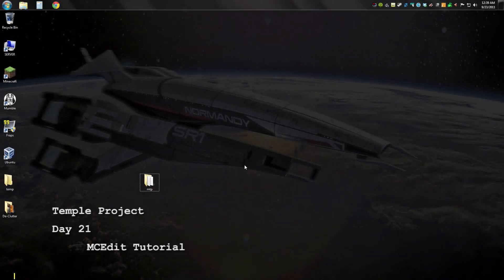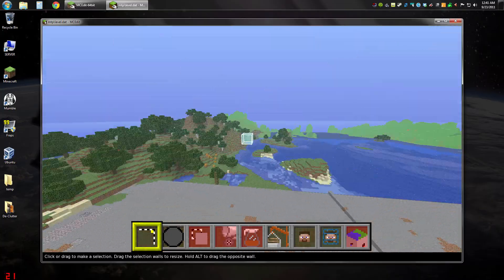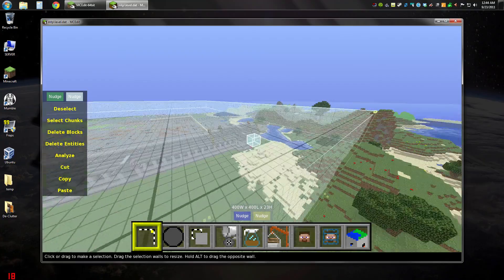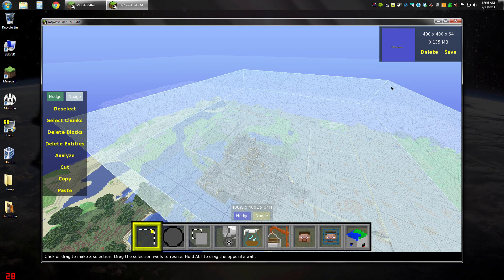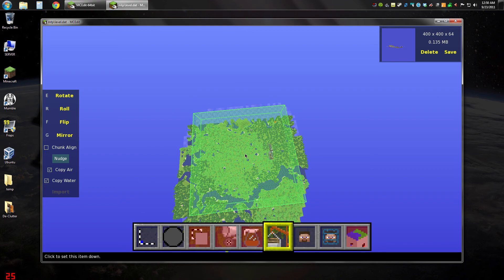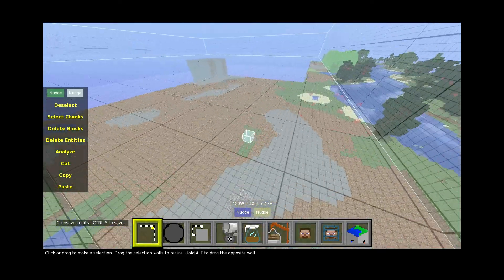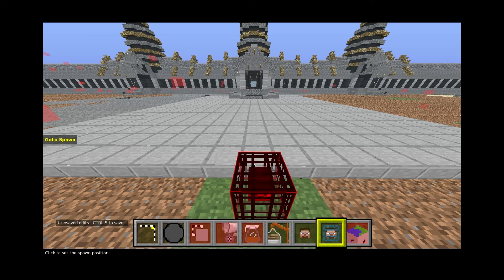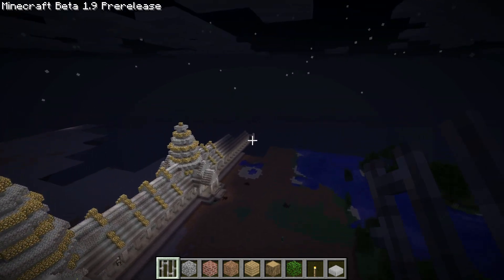Minecraft Temple Project - Day 21 - MCEdit Tutorial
Day 21 of a Minecraft video journal.

Since I had to move the temple to a new map, I decided that would be a good opportunity to make a tutorial on MCEdit. I use MCEdit whenever I have to make large edits that would crash Minecraft or the server if I did it in game.

Also, I'm wondering if you guys would be interested in me doing a survival let's play. I know there are a million of them out there now, but if you guys want me to do one, I will.